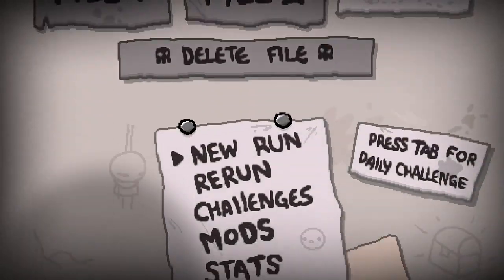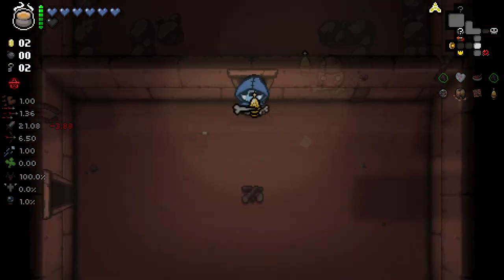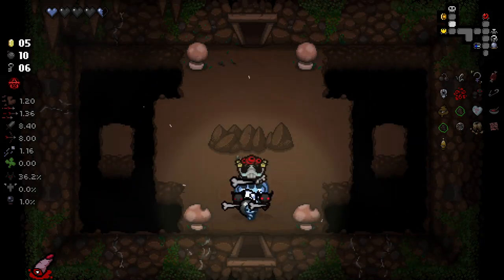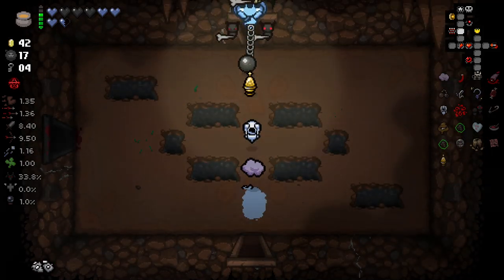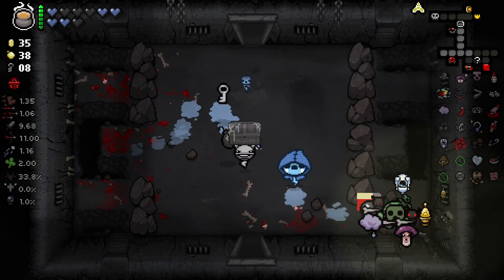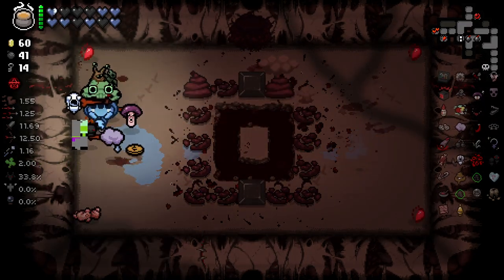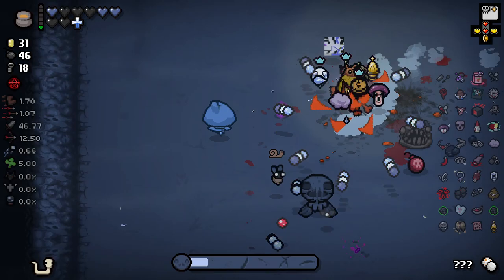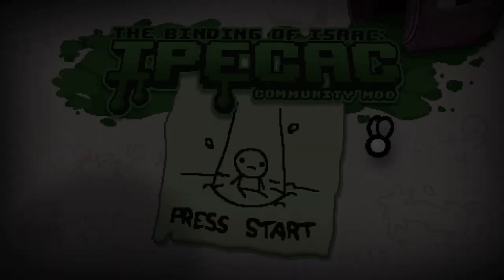TOO MANY RED BOMBS!! - Mega Modded The Binding of Isaac Repentance - Part 82